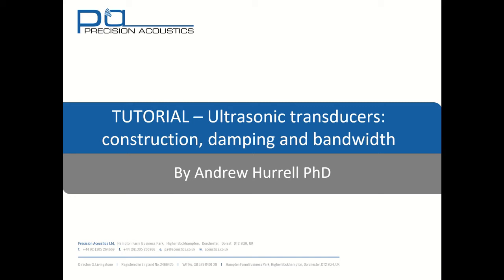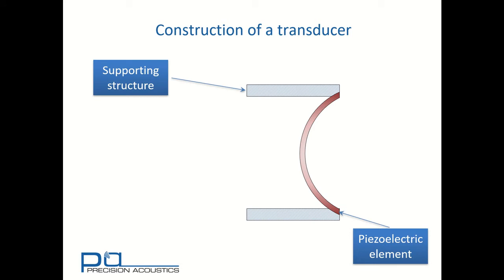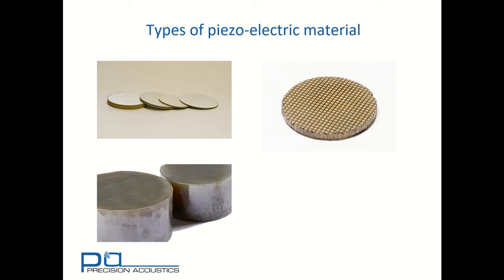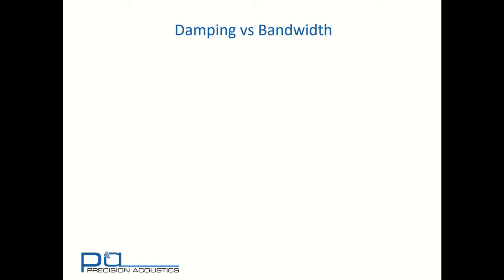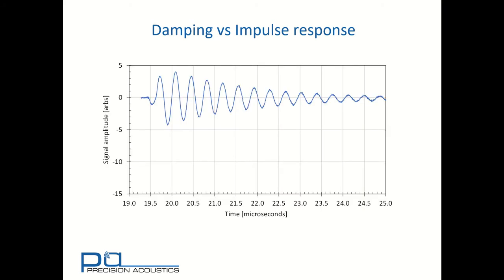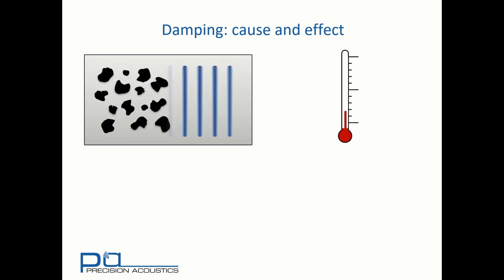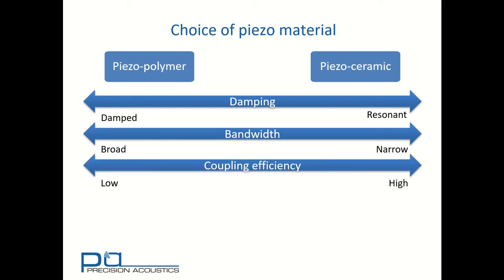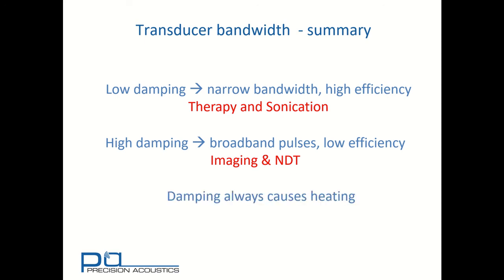PA Tutorial - Ultrasonic Transducers - Construction, bandwidth and damping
One of a 3-part mini-series on ultrasonic transducers.  This tutorial discusses the relationship between damping and bandwidth in the context of transducer construction.